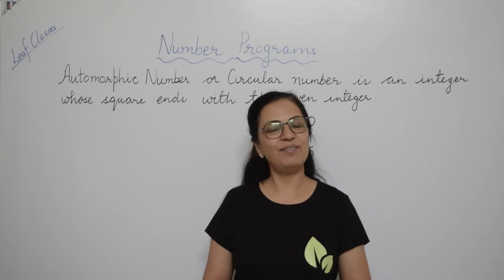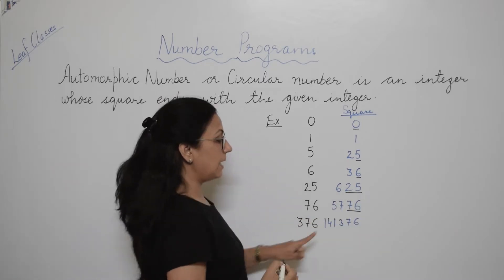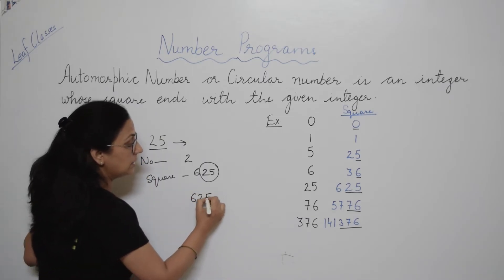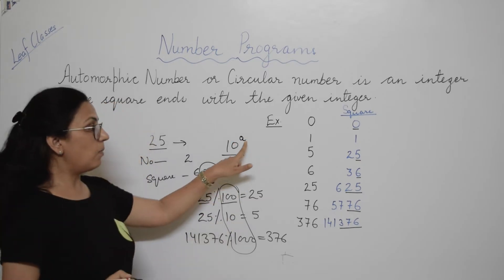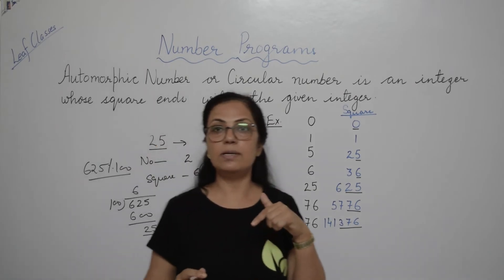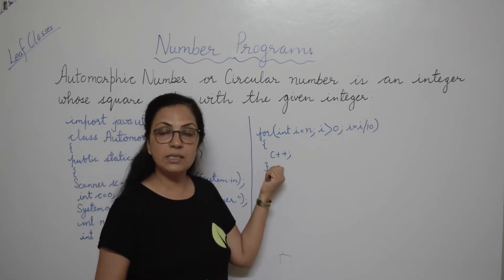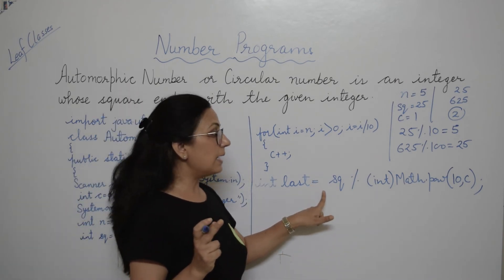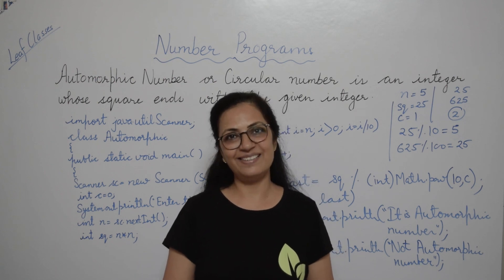NUMBER PROGRAMS | Automorphic Number | ICSE | ISC | Anjali Ma'am